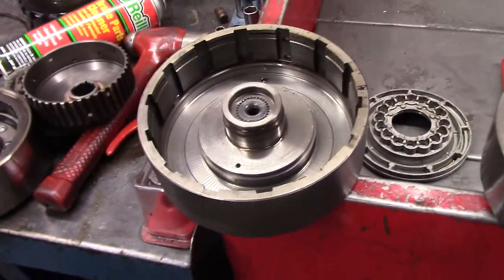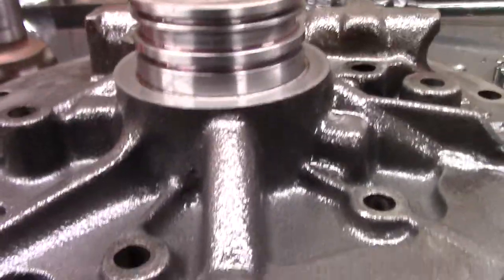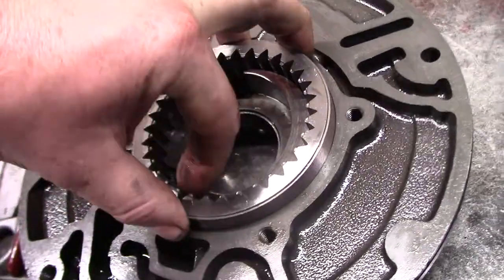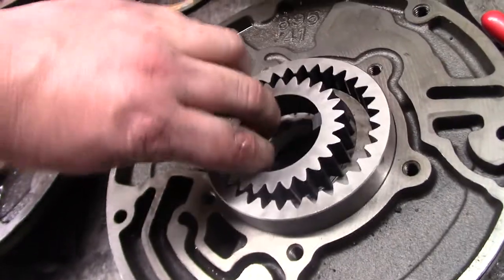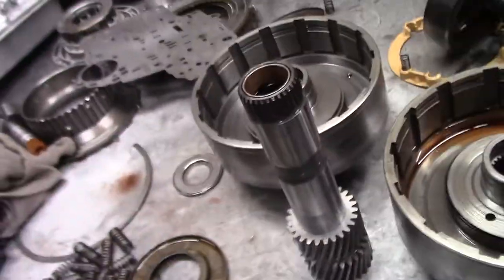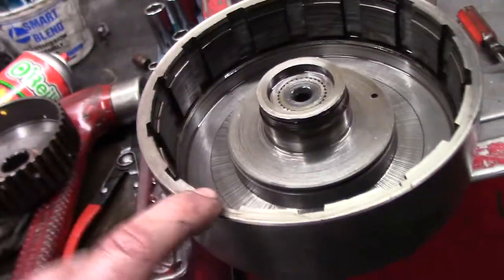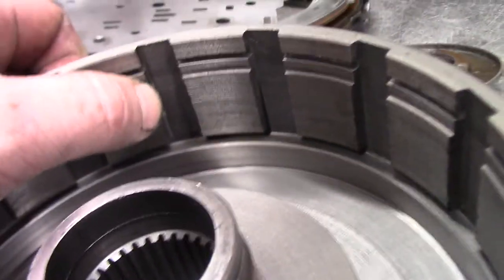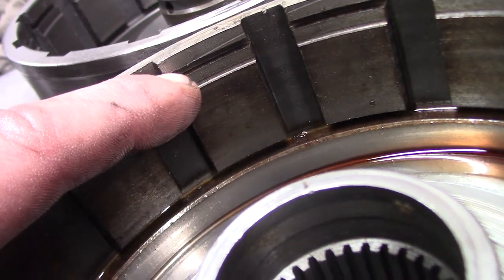TH400 someone rebuilt with a bad forward clutch drum.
So this gentleman just bought an amazing restored 1977 suburban with a 454 and TH400. While going through receipts found one for the 'rebuild'. Needless to say I was concerned at the low cost. First day he takes it out of town and the transmission fails close to our shop. Removed the trans and disassembled it. A ton of metal in this unit and no signs of the usual culprits. After parts were cleaned and a closer inspection, it became very apparent the thrust washers between the forward clutch hub and drum had previously failed resulting in it grinding down the surface where the thrust washers ride and isolate the drums from spinning on each other. Even with washers in place, as can be seen in this video, the drums STILL touch. A good drum and new washers and no more hard part contact. Would've been better had the previous shop rebuilt it correctly. Oh well. In this vid you'll see something so simple can make a HUGE issue.